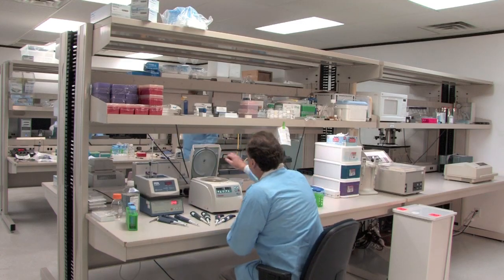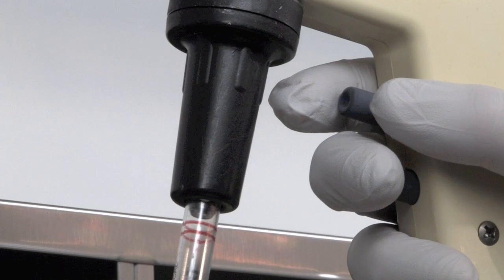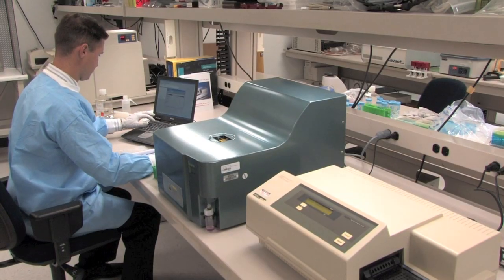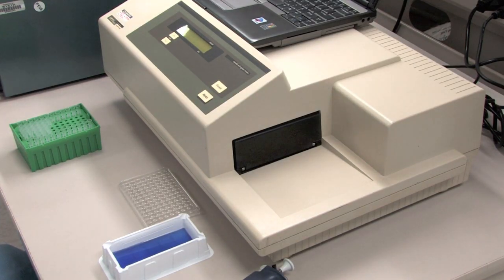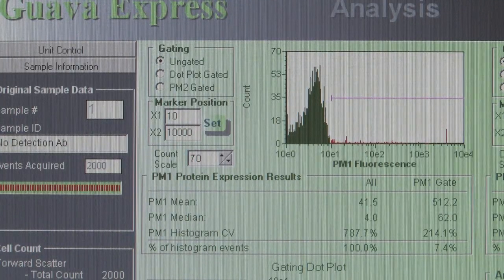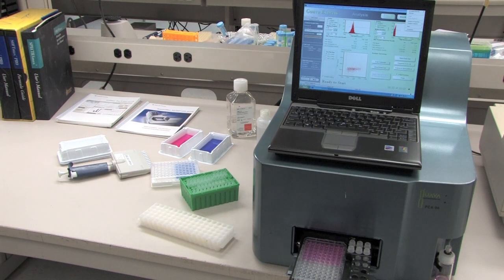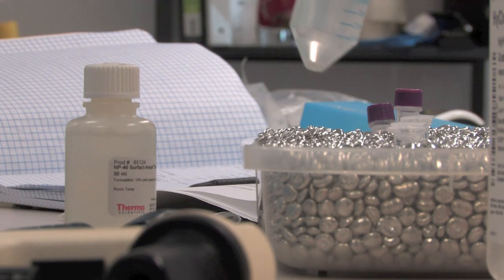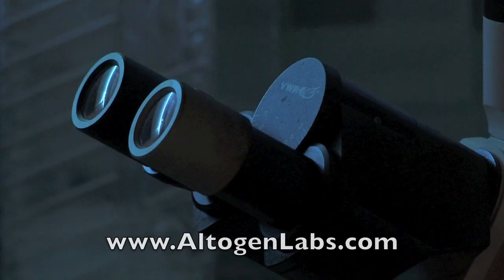Altogen Labs | Efficacy and Safety Preclinical Services to Accelerate Research Needs | Biology CRO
Altogen Labs, a global biology CRO company, provides preclinical research services for pharmaceutical, biotechnology, and cancer research centers worldwide. In an effort to expedite the development of new anti-cancer medicines, Altogen Labs now provides over 100 in-house validated xenograft models and safety in vivo toxicology services for drug development studies.
Both efficacy and safety studies are crucial in the process of new drug development. Efficacy studies aim to evaluate if the drug has the intended effect under ideal circumstances, determine the optimal dosages, type of administration, and the duration of treatment. On the other hand, safety studies assess potential risks and side effects associated with the novel drug. Such studies are designed to understand the test article toxicity, its effect on different organ systems, and any adverse reactions it may cause. Together, these non-clinical studies ensure that a new drug candidate is both effective in treating the condition it’s designed for and safe for consumption.

Altogen Labs offers both efficacy and safety studies that are required for new drug development. These laboratory studies focus on various areas including cancer, inflammation, pain and neurodegenerative diseases, immunology and obesity. Pre-clinical trials are crucial for assessing the toxicity and pharmacological activity of investigative new drugs (INDs) to evaluate a compound’s potential therapeutic benefits and safety for human use. Altogen Labs laboratory services include xenograft TGD and in vivo toxicology studies for IND applications, biodistribution and imaging studies, RNAi and gene expression studies, development of stable cell lines and tissue culture testing services.

About Altogen Labs

Altogen Labs is a GLP compliant contract research organization (CRO) providing preclinical research services to pharmaceutical companies, biotechnology firms, and academic institutions worldwide. Altogen Labs is headquartered in Austin, Texas.